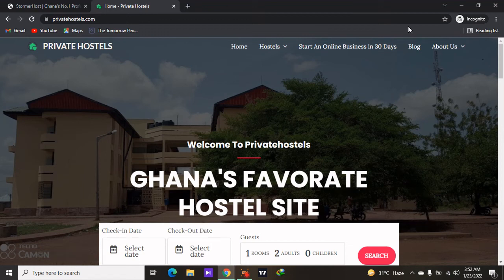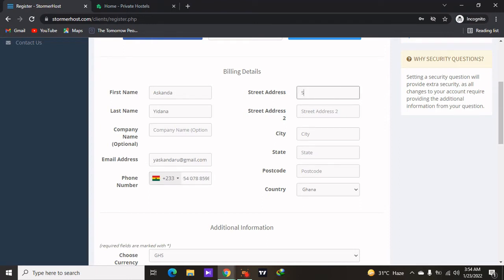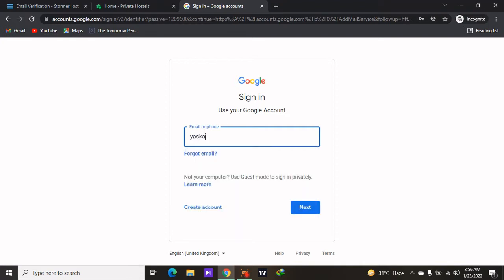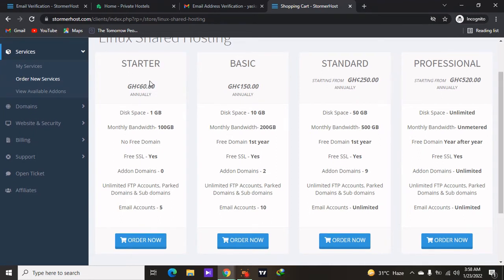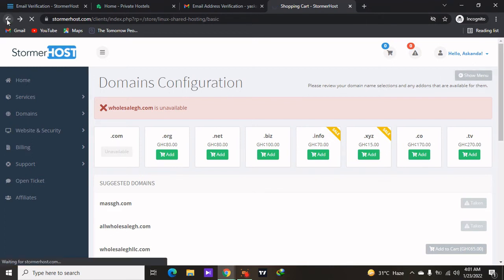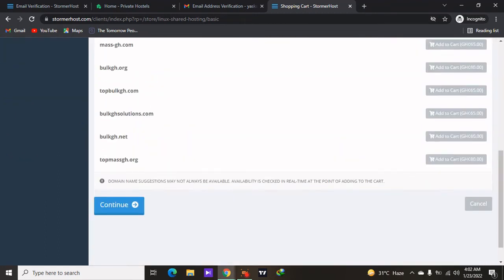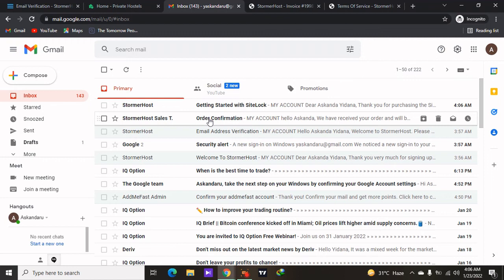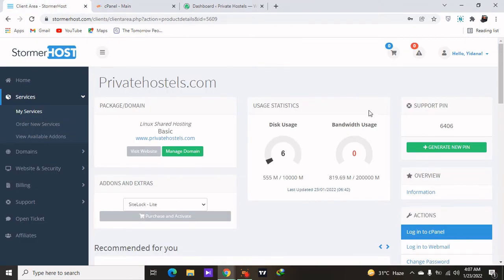How To Build A Website in Ghana: A Free Website Tutorial for Beginners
Are you looking to make a website? Starting a website can be a terrifying thought specially when you’re not techy. Don’t worry, you’re not alone.
 Having helped over 400,000+ people make a website with WordPress, we have decided to create the most comprehensive step-by-step guide on how to make a website without learning how to code.

If you've been searching on YouTube any of these keywords: how to make money online in Ghana, how to earn money online in Ghana, how to make money online in Ghana through mobile money, how to make money online with your phone in Ghana, how to make money online.